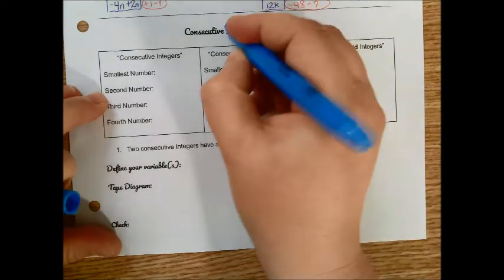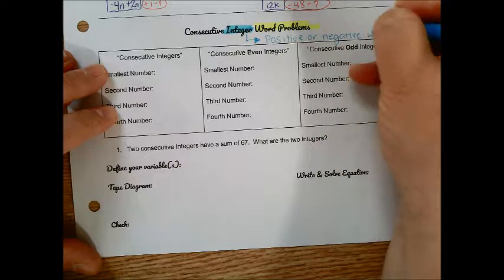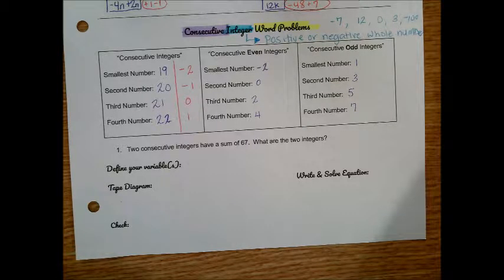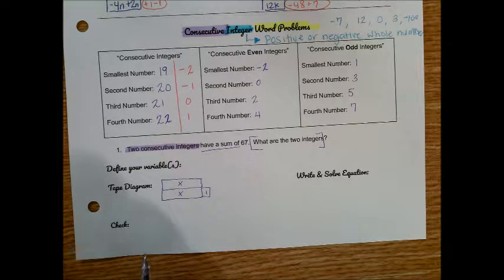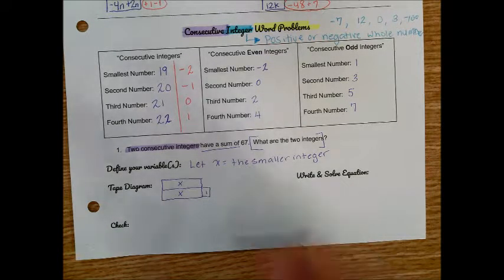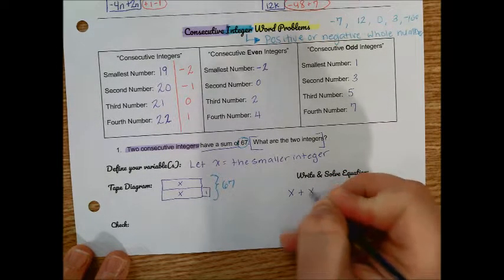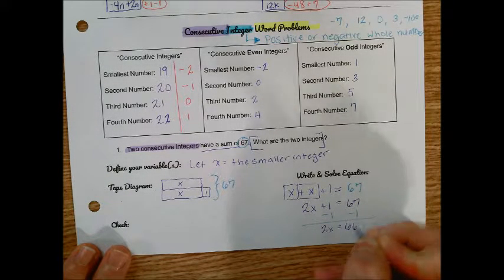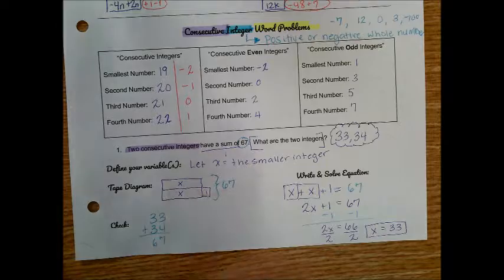What are Consecutive Integers and #1